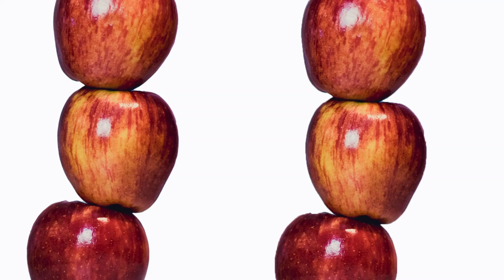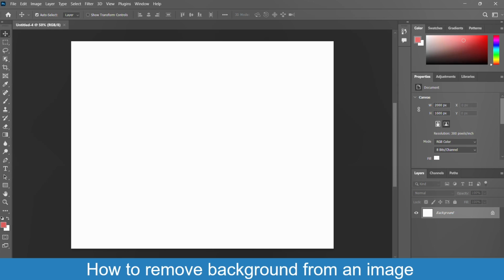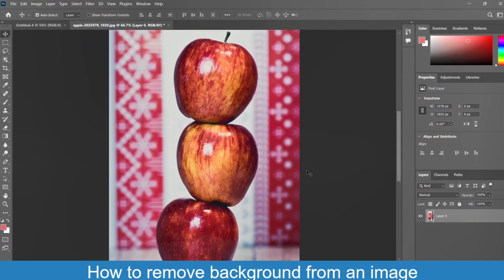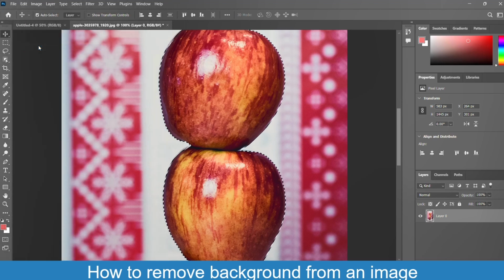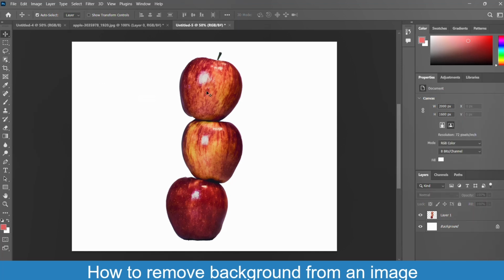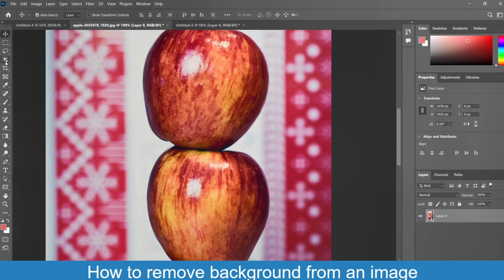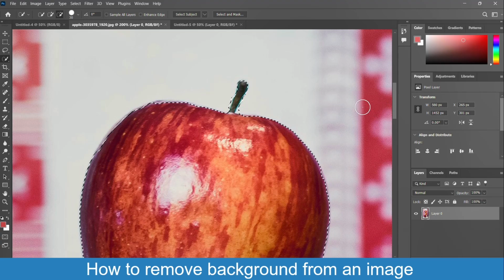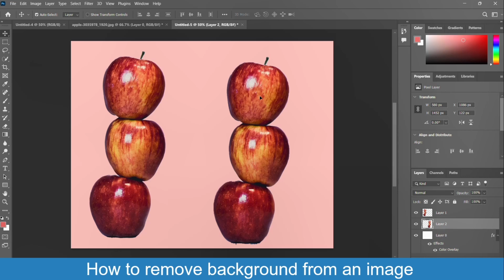(EASIEST WAY) How to remove/change background of an image |how to remove background in photoshop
removing background in an image is a very fundamental stage in designing, in this tutorial, we will learn the easiest way to remove background in photoshop.